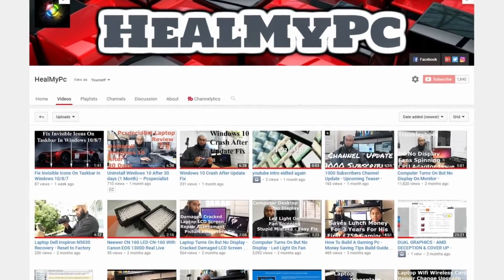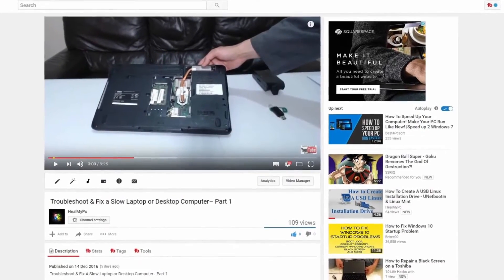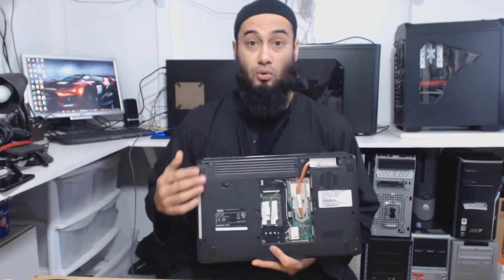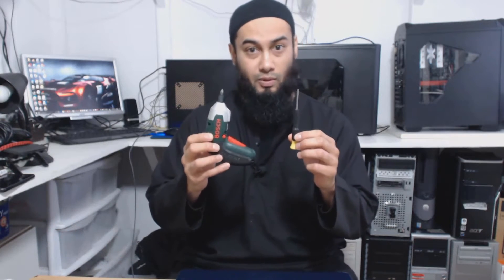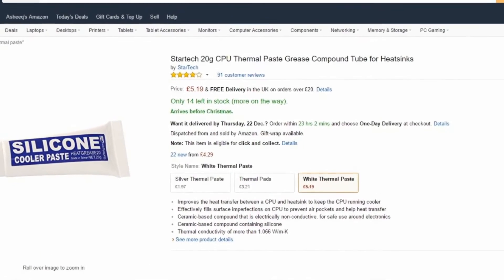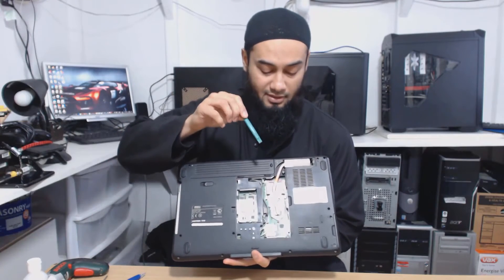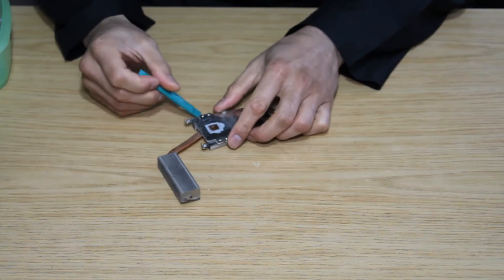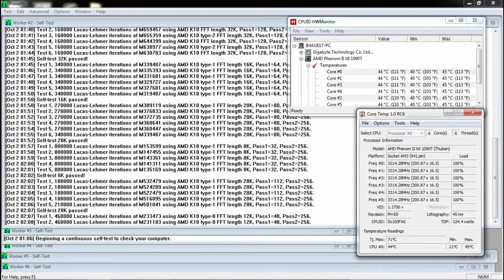Fix An Overheating & Loud Fan Noise Laptop - Dell Inspiron 1545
"Note change of channel name from "HealMyPc" to "HealMyTech" since Thursday 22 December 2016, will announce properly in next video upload...thanks a million!"

If you laptop is revving loud and appears to heat up or overheat with only a few minutes of use, then it’s time to do a dust clean and thermal paste change.  Laptops will usually accumulate dust with time, especially the fan, and the thermal paste will dry over time needing change as well.

Some laptops are harder to open and access fan and cpu than others, but this Dell Inspiron 1545 is relatively easy to open and clean.

Before working on the laptop do the following 3 steps as a precaution:
1 - Unplug the power or charging cable
2 - Remove the battery
3 - Press & hold power button for at least 15 seconds to discharge any static electricity

Tools you will need for the clean:
1 - Small Philips screwdriver, I’m using an electric one for speed
2 - Plastic spudger or anything flat to remove dried up thermal paste, avoid metal in order not not to damage the cpu
3 - Alcohol wipe or alcohol and cotton pad or even tissue, and cotton bud for hard to reach places
4 - Thermal paste – using Arctic Cooling MX-2, you can even use cheaper ones

Method:
1 -Remove screws, keep them safely
2 - Pull out whole cooler system, gently, if resistance is felt then insert a flat plastic spudger between cooler and cpu to pry open, remember to dust clean the cpu cooler system.  Gpu has different cooling pad, thermal paste is not necessary
3 - Inspect the fan exhaust system, remove nasty fluff
4 - Scrape off dried thermal paste, if it’s not dry then use the alcohol wipe, cotton pad or tissue to wipe off, use cotton bud if necessary, all dabbed in alcohol
5 -Wipe cpu and cpu cooler with alcohol wipe, allow to dry
6 - Apply pea size thermal paste onto the CPU
7 - Gently place the cooler back into place
8 - Screw everything back
9 - Before replacing cover, turn laptop on and launch a few application to test the noise level
10 - You can also download some apps to stress test cpu and to measure temperature, like Prime95 and Hardware monitor

ARCTIC MX-2 (8g) - Professional thermal compound for CPU and GPU

Startech 20g CPU Thermal Paste Grease Compound Tube for Heatsinks